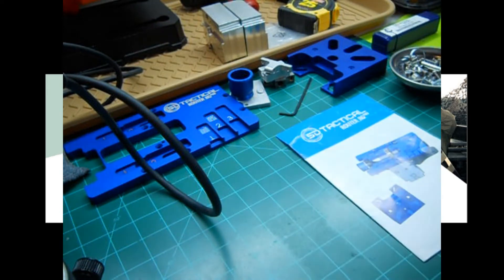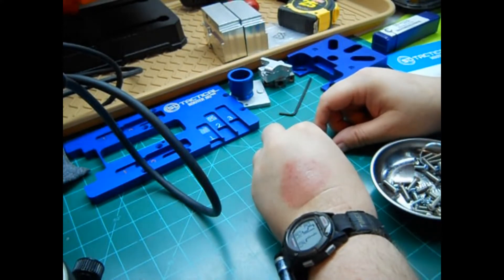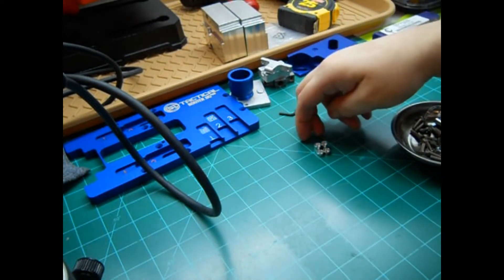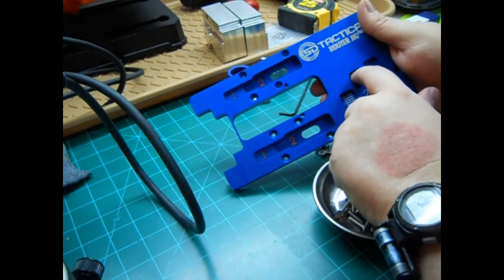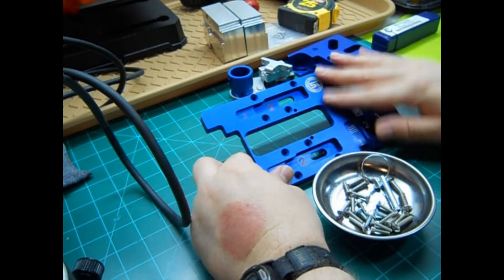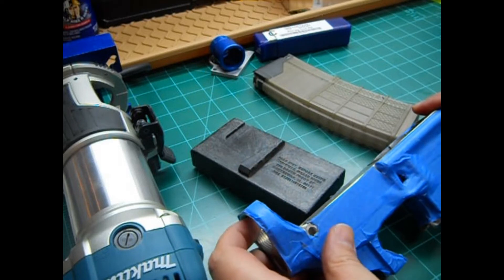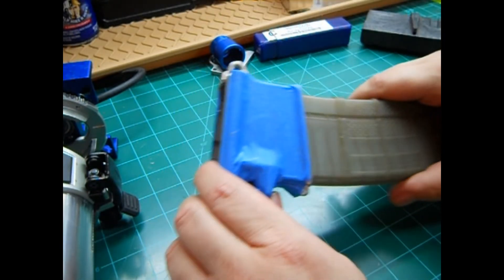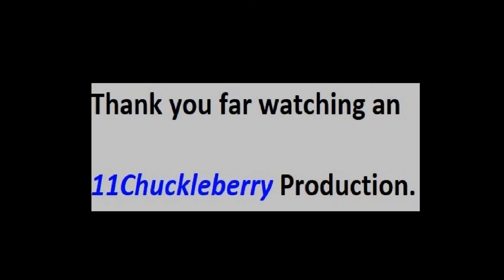UPDATE: Daytona 80% Lower & 5D Tactical Router Jig PRO Build - UPDATE!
A Short Update on my build of an 80% Daytona Tactical Lower Utilizing A 5D Tactical Router Jig PRO.  Ran into a couple snags & a few other observations on the 5D Tactical Router Pro Jig, Daytona Tactical 80% AR Lower, Mistic Metal Mover & a few others. UPDATE- 5D sent out the 2 guide pins I was missing right away Monday Morning!  Awesome service!  This is the company that makes the Lancer magazines I used in the video.